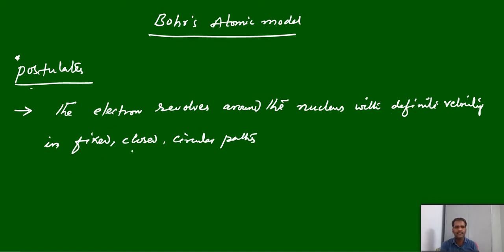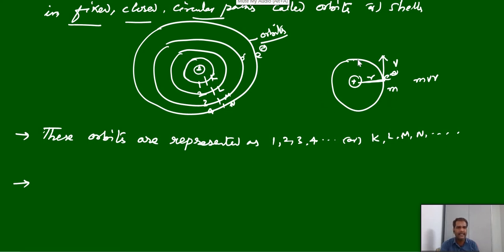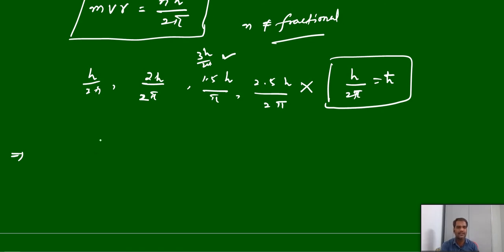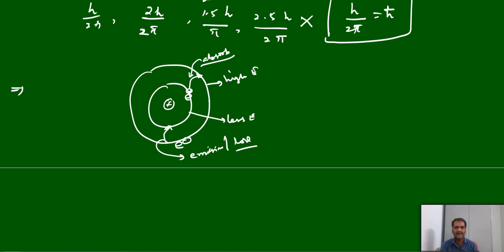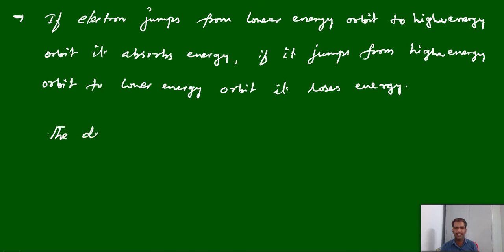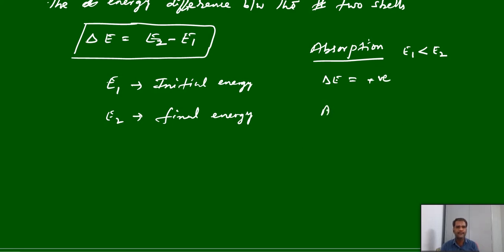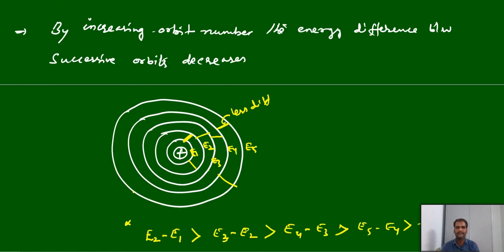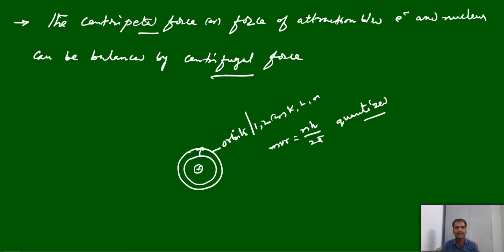#11 Atomic Structure || Bohr's atomic model - postulates